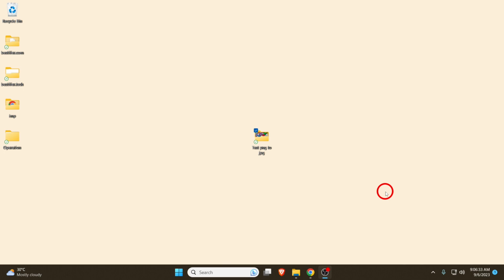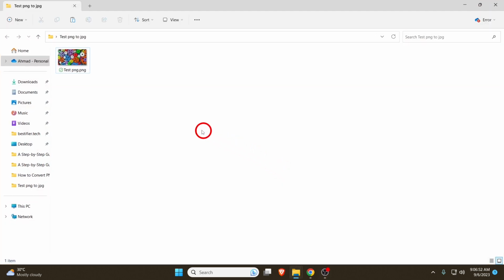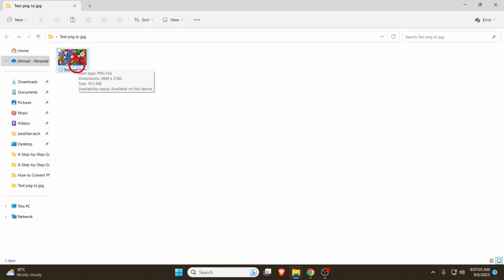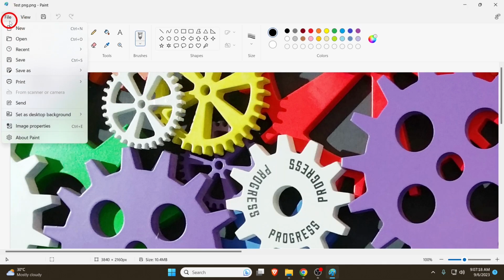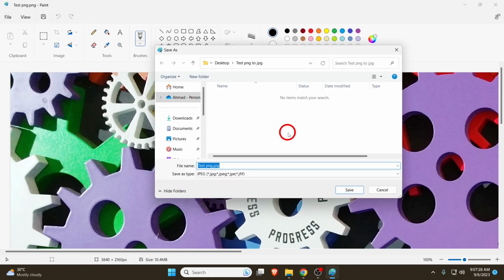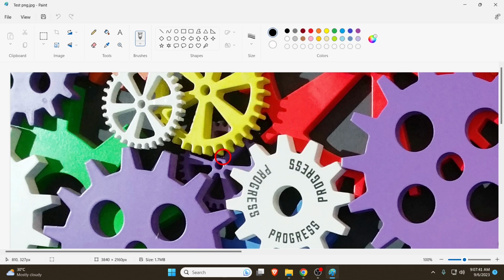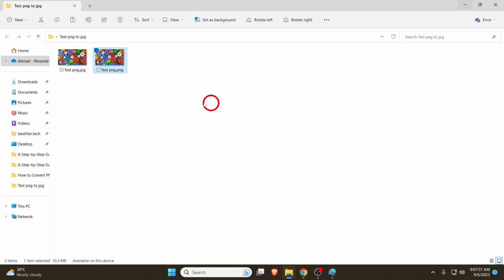How to Convert PNG to JPG Using Built In Windows Tools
This tutorial will show you how to convert PNG to JPG using the built-in Windows Paint application. Follow along step-by-step to effortlessly enhance compatibility and reduce file sizes on your Windows PC.